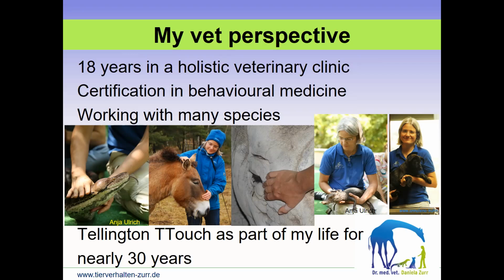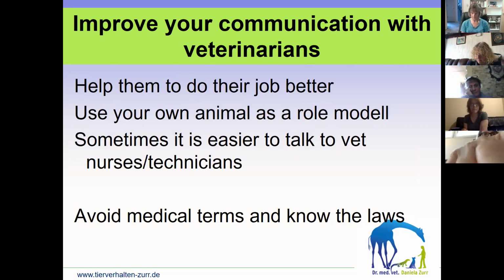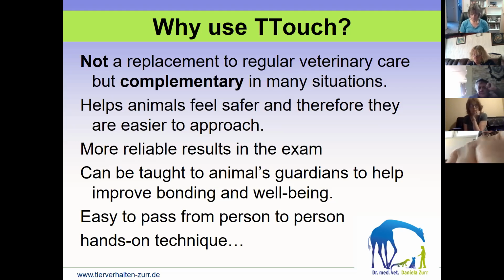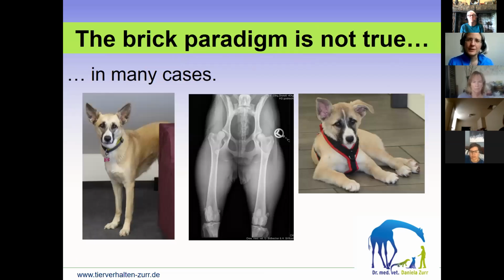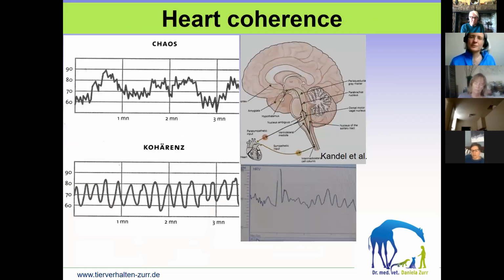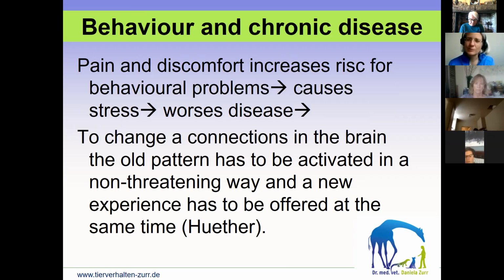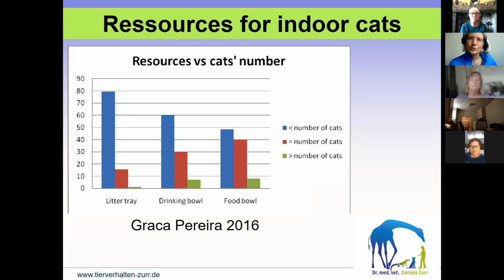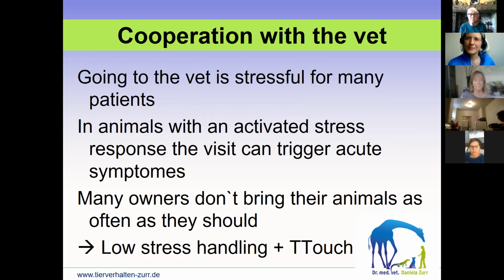Daniela Zurr DVM A Vets Perspective with TTouch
A webinar with Daniela Zurr about how TTouch is helpful in the veterinary practice.